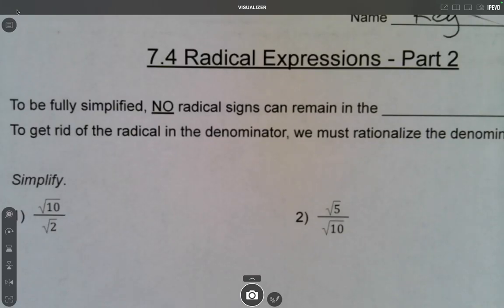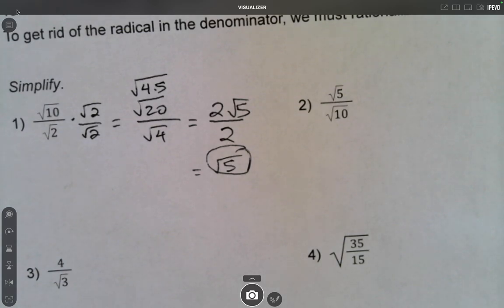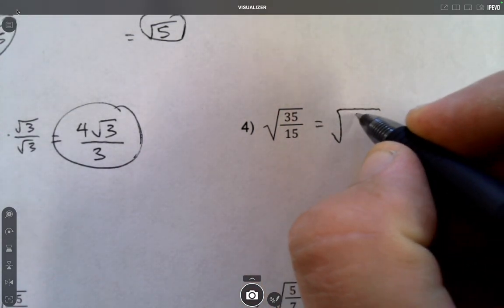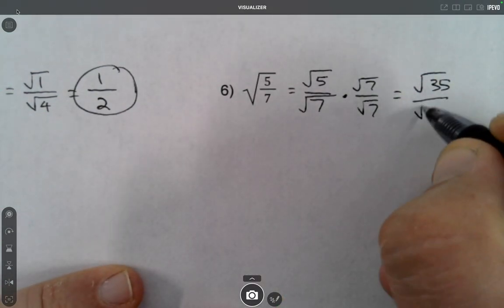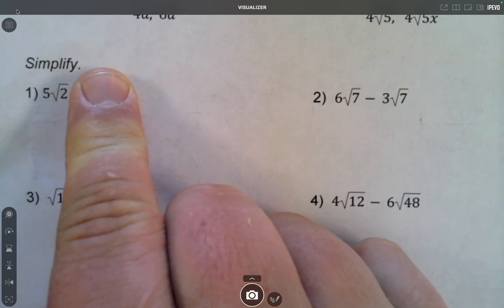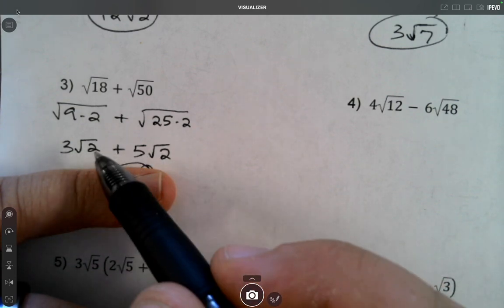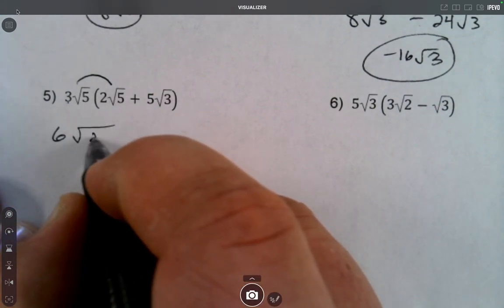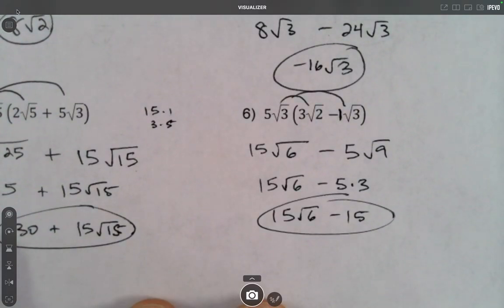Alg 1 7.4 Radical Expressions Part 2